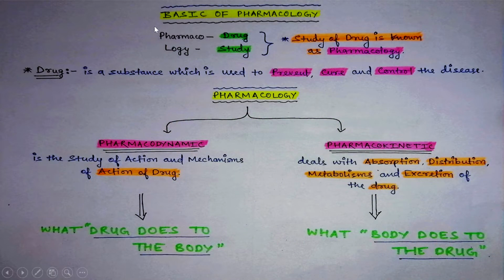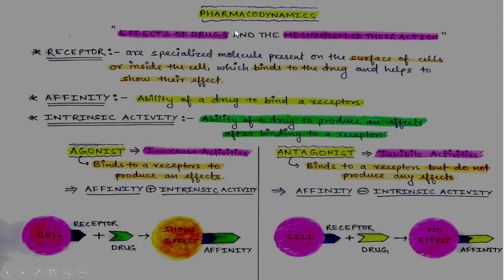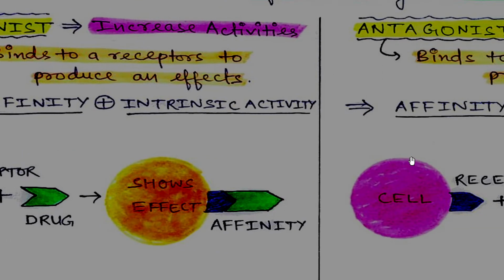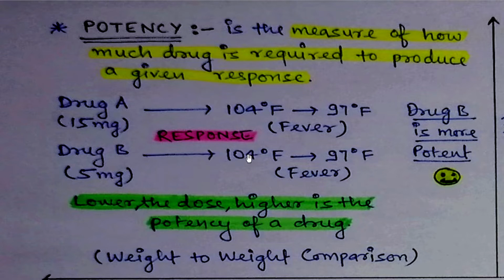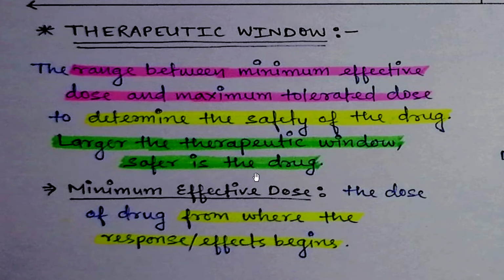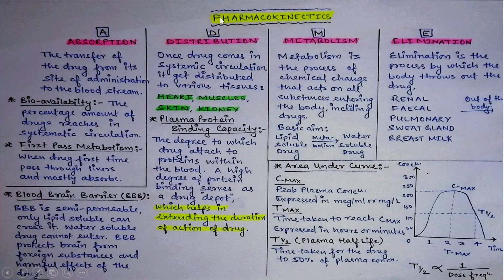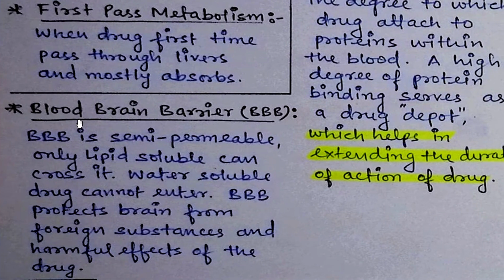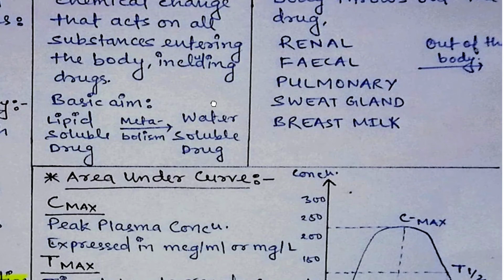BASIC OF PHARMACOLOGY | MEDICAL REPRESENTATIVE TRAINING | PHARMACODYNAMIC & PHARMACOKINETIC | DRUG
Hello friends, How are you? I hope you are all good and enjoying your life.
In this video, I have tried to explain Pharamacology in brief.

That's all, hope will learn something good.

Thanks & Regards
Ashish Rai